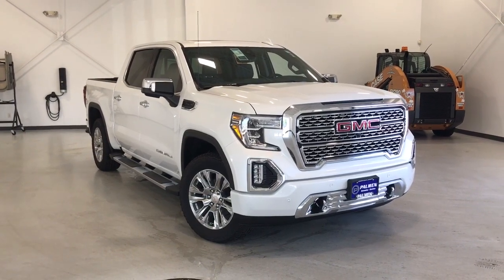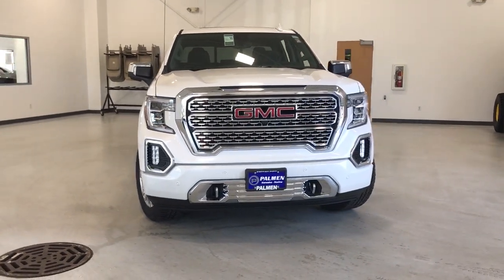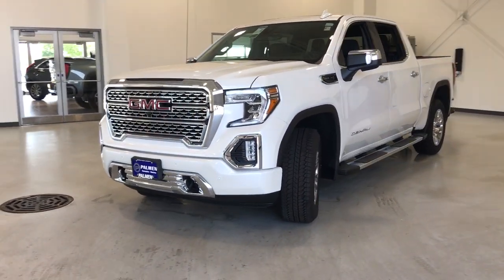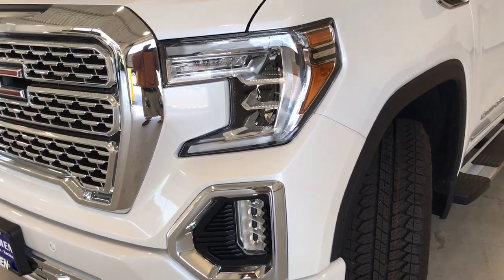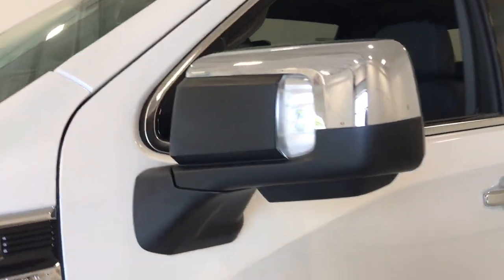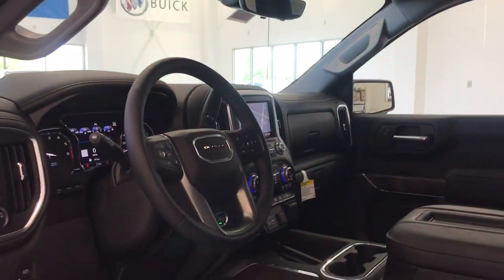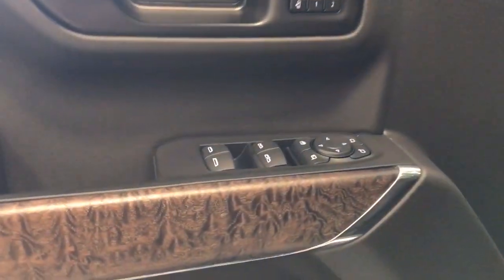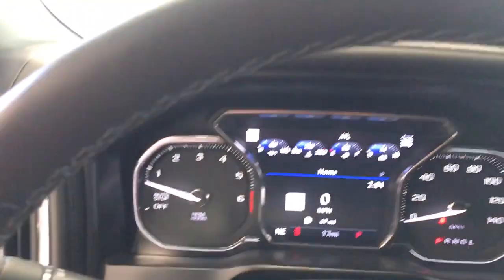2021 GMC Sierra 1500 Kenosha, Gurnee, Antioch, Burlington, Racine, WI G21547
White Frost Tricoat New 2021 GMC Sierra 1500 available in Kenosha, Wisconsin at Palmen Buick GMC Cadillac. Servicing the Gurnee, Antioch, Burlington, Racine, WI area.
2021 GMC Sierra 1500 Denali - Stock#: G21547 - VIN#: 3GTU9FEDXMG336892

2021 GMC Sierra 1500 White Frost Tricoat Denali 4D Crew Cabbr4WD 10-Speed Automatic EcoTec3 5.3L V8brbr10-Speed Automatic, 4WD, Jet Black Leather.brbrRecent Arrival!
Preferred Equipment Group 5SA,3.23 Rear Axle Ratio,Auto-Locking Rear Differential,Wheels: 20 x 9 Multi-Dimensional Polished Alum,Forge Perforated Leather-Appointed Seat Trim,10-Way Power Driver Seat Adjuster w/Lumbar,Adaptive Ride Control Suspension,Radio: Premium GMC Infotainment Sys w/Navigation,Driver Alert Package I,Driver Alert Package II,Technology Package,Color-Keyed Carpeting Floor Covering,OnStar & GMC Connected Services Capable,120-Volt Instrument Panel Power Outlet,Power Sunroof,Spray-On Pickup Bed Liner w/Denali Logo,Chrome Wheel To Wheel Assist Steps,Front License Plate Kit,LED Cargo Area Lighting,Trailering Package,Heavy-Duty Air Filter,Integrated Trailer Brake Controller,Electric Rear-Window Defogger,Bed View Camera,Deep-Tinted Glass,SiriusXM w/360L,Driver Memory,Power Sliding Rear Window w/Rear Defogger,10-Way Power Passenger Seat Adjuster w/Lumbar,GMC Connected Access Capable,Power Front Passenger Windows w/Express Up/Down,Power Rear Windows w/Express Down,Keyless Open & Start,Power Door Locks,Power Front Windows w/Driver Express Up/Down,Rear Wheelhouse Liners,Remote Vehicle Starter System,Hitch Guidance,Floor-Mounted Center Console,Rear Camera Mirror,Signature Denali Grille,Safety Alert Seat,Hill Descent Control,Wireless Charging,Heated Driver & Front Outboard Passenger Seating,Heated 2nd Row Outboard Seats,120-Volt Bed Mounted Power Outlet,Auxiliary External Transmission Oil Cooler,12-Volt Rear Auxiliary Power Outlet,Ventilated Driver & Front Passenger Seats,Adaptive Cruise Control,170 Amp Alternator,2 USB Ports,2 USB Ports (1st Row),Electrical Lock Control Steering Column,Manual Tilt-Wheel & Telescoping Steering Column,2-Speed Transfer Case,ProGrade Trailering System,Hitch Guidance w/Hitch View,IntelliBeam Automatic High Beam On/Off,In-Vehicle Trailering App,HD Radio,Ultrasonic Front & Rear Park Assist,Following Distance Indicator,Forward Collision Alert,Rear Cross Traffic Alert,Universal Home Remote,Lane Keep Assist w/Lane Departure Warning,Automatic Emergency Braking,Steering Wheel Audio Controls,Lane Change Alert w/Side Blind Zone Alert,Front Pedestrian Braking,Premium Bose 7-Speaker Sound System,Rear Dual USB Charging-Only Ports,Theft Deterrent System (Unauthorized Entry),Multicolor 15 Diagonal Head-Up Display,HD Rear Vision Camera,HD Surround Vision w/2 Trailer View Camera Provisions,Chrome Recovery Hooks,4G LTE Wi-Fi Hotspot Capable,Variably intermittent wipers,Ventilated front seats,Auto-dimming Rear-View mirror,7 Speakers,Compass,AM/FM radio: SiriusXM with 360L,Premium audio system: Premium GMC Infotainment System,Apple CarPlay/Android Auto,Compressor: Not Available,4-Wheel Disc Brakes,Air Conditioning,Electronic Stability Control,Front Bucket Seats,Front Center Armrest,Navigation System,Tachometer,Voltmeter,ABS brakes,Adaptive suspension,Alloy wheels,Auto-dimming door mirrors,Automatic temperature control,Brake assist,Bumpers: body-color,Delay-off headlights,Driver door bin,Driver vanity mirror,Dual front impact airbags,Dual front side impact airbags,Front anti-roll bar,Front dual zone A/C,Front fog lights,Front reading lights,Front wheel independent suspension,Fully automatic headlights,Garage door transmitter,Genuine wood console insert,Genuine wood door panel insert,Heated door mirrors,Heated front seats,Heated rear seats,Heated steering wheel,Illuminated entry,Low tire pressure warning,Memory seat,Occupant sensing airbag,Outside temperature display,Overhead airbag,Overhead console,Panic alarm,Passenger door bin,Passenger vanity mirror,Power door mirrors,Power driver seat,Power passenger seat,Power steering,Power windows,Radio data system,Rear reading lights,Rear seat center armrest,Rear step bumper,Rear window defroster,Remote keyless entry,Security system,Speed control,Speed-sensing steering,Split folding rear seat,Steering wheel mounted audio controls,Telescoping steering wheel,Tilt steering wheel,Traction control,Trip computer